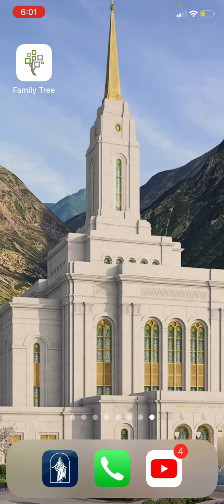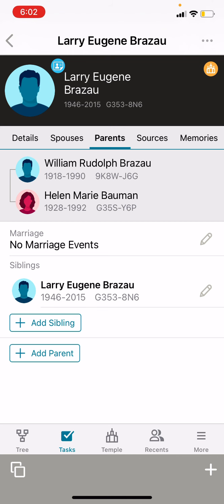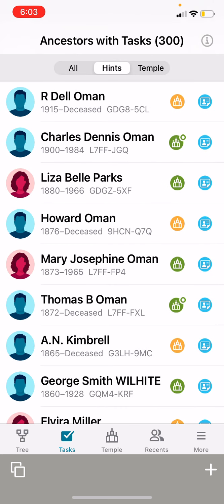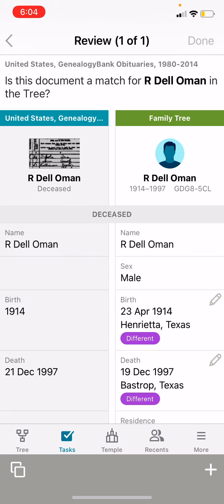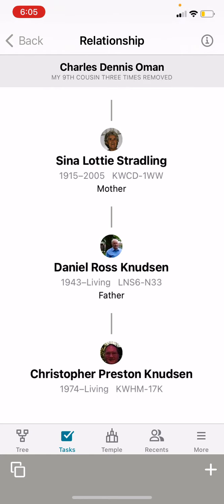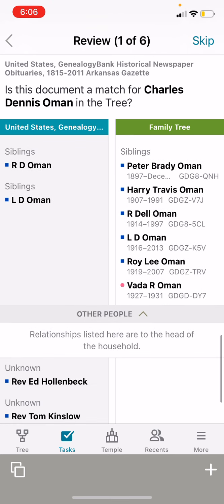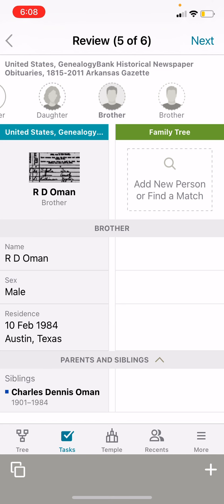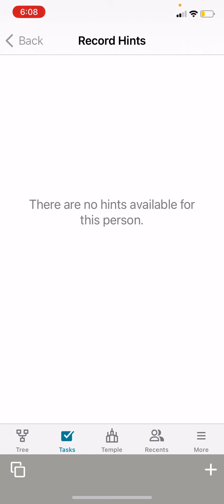Who is Larry Brazau?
Watch me do family history on my phone and you will learn how to use the FamilySearch app on your phone to attach records to your ancestors.  It only takes a few minutes to get a lot done.